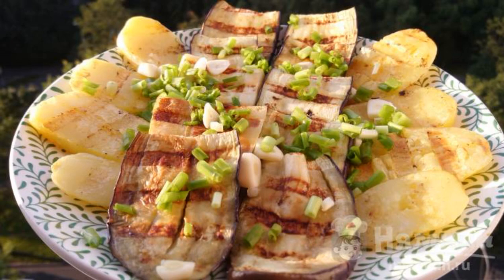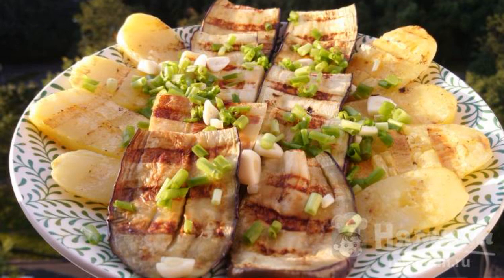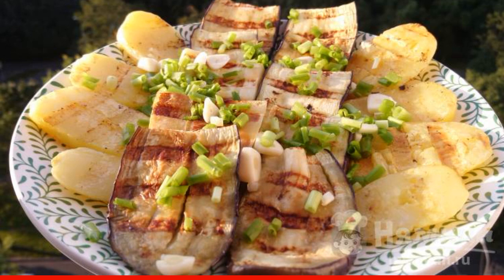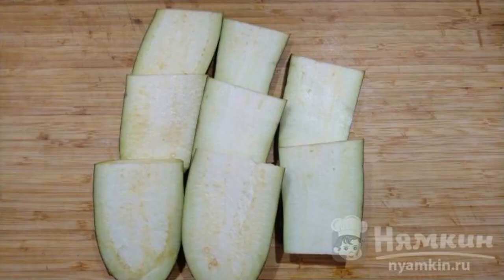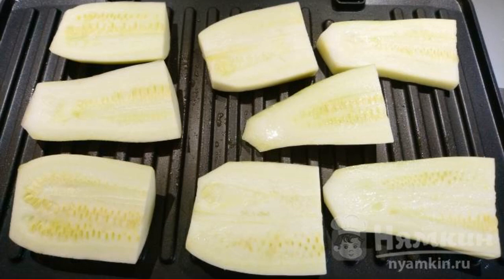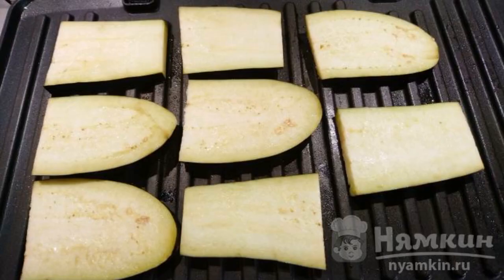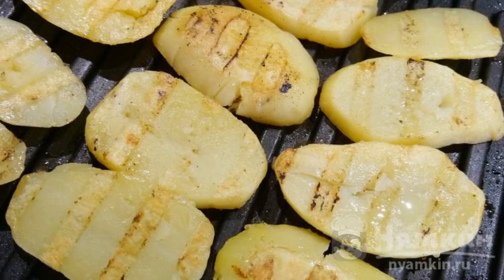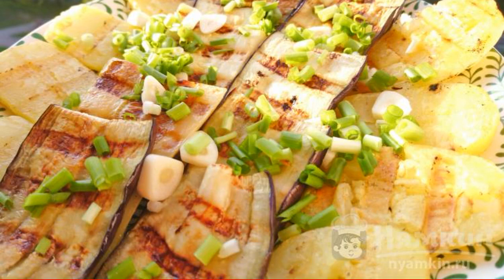Assorted vegetables on an electric grill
The easiest and fastest way to cook vegetables. Fry eggplants, zucchini and boiled potatoes on an electric grill. When serving, add chopped garlic and green onions. To make the vegetables well fried, it is better to cut them into thin slices. The finished dish turns out to be delicious, appetizing and original. The recipe from the category: Russian cuisine and consists of 11 cooking steps.
The complexity of the dish:
medium.

Ingredients:
young zucchini - 2 pcs, eggplant - 2 pcs,
boiled potatoes - 300 g, salt - to taste,
garlic - 3 cloves, green onion - 1 bunch,
vegetable oil for frying - 1 tbsp.l.,